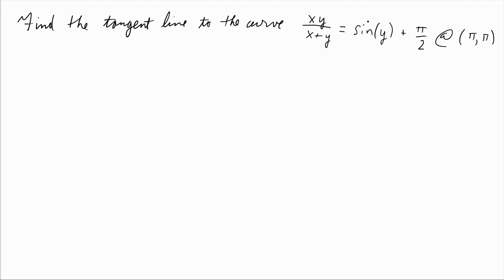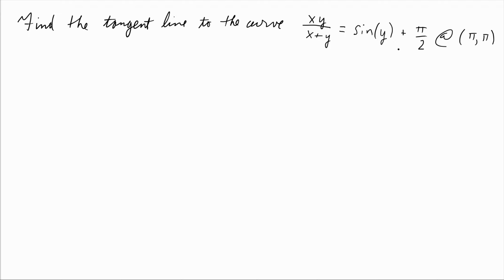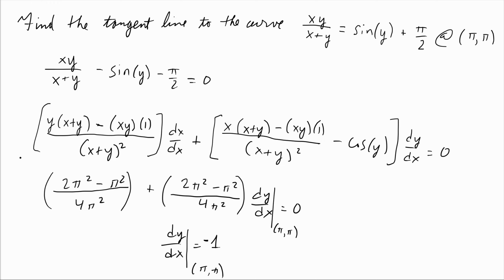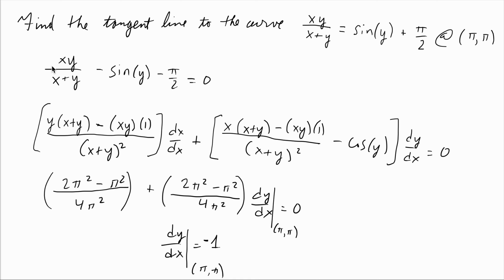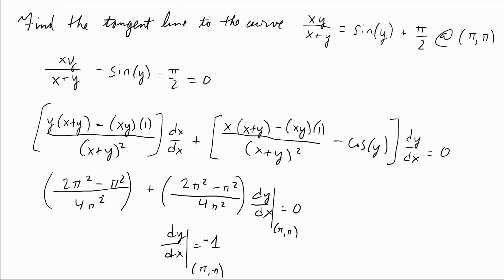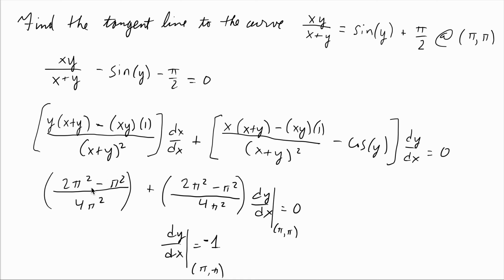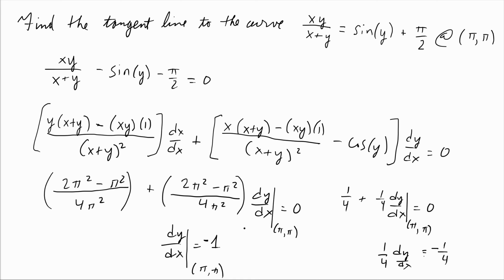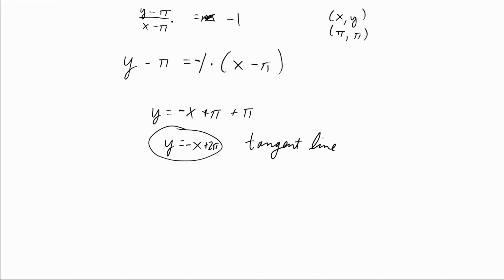Practice Finding Tangent Line to Implicit Curve